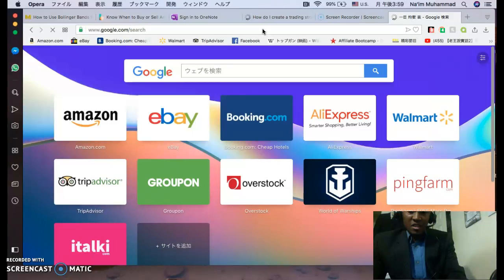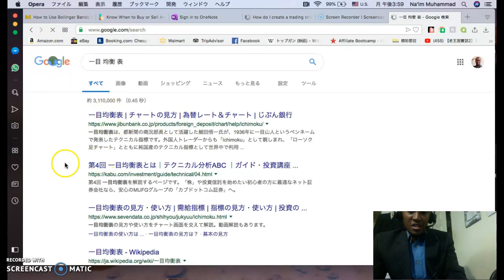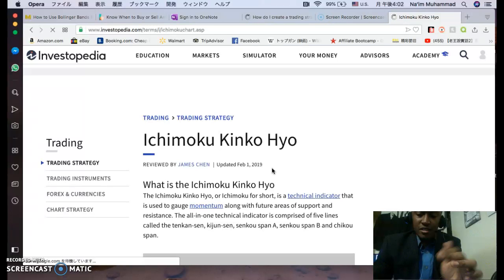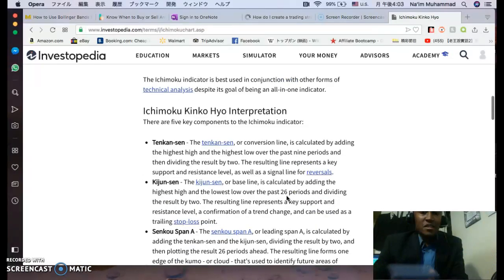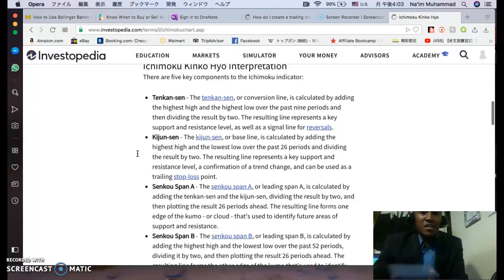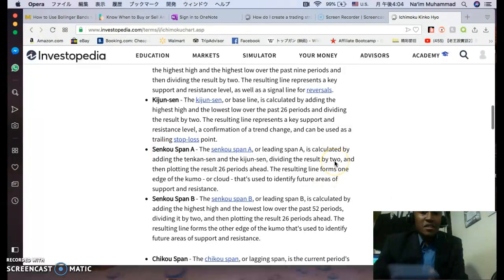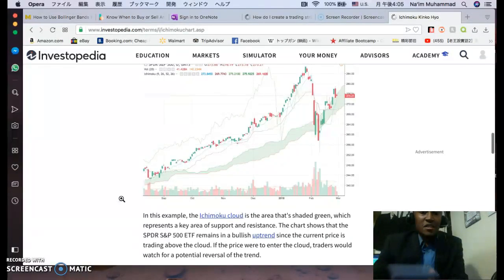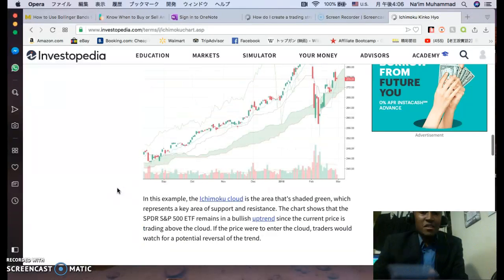Trading Thoughts and Notes